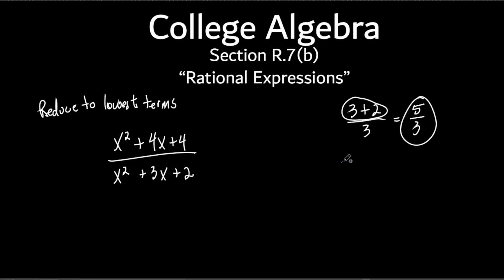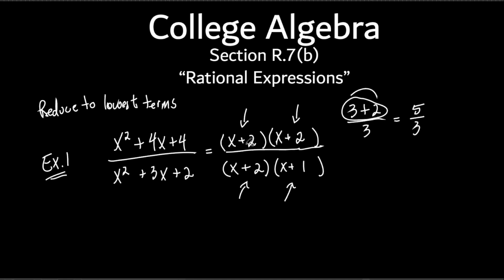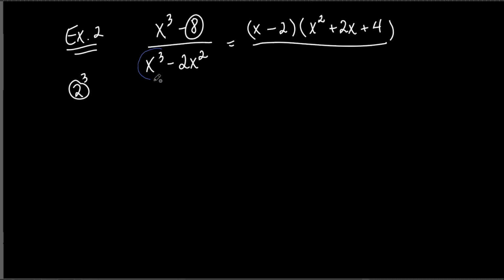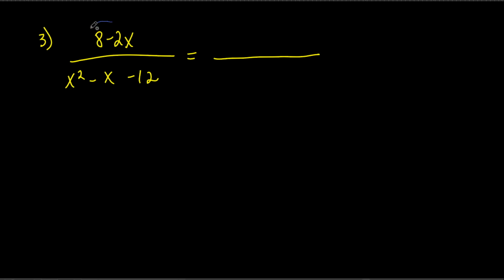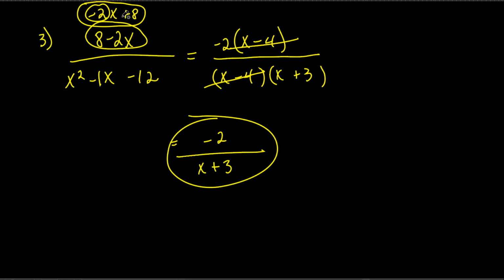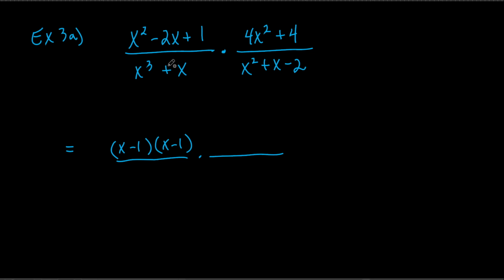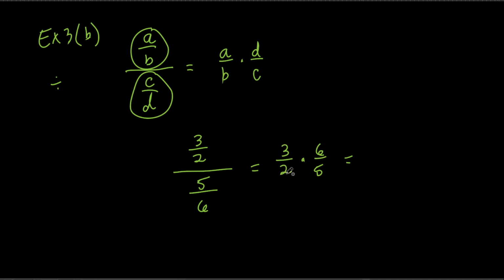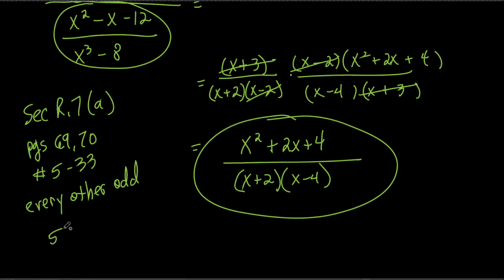College Algebra Section R7(b) "Multiplying & Dividing Rational Expressions"